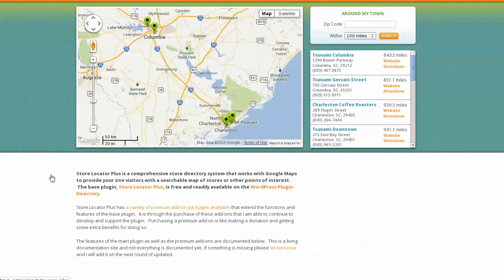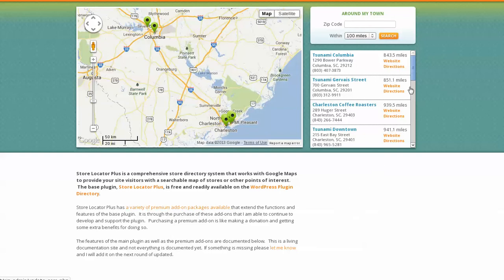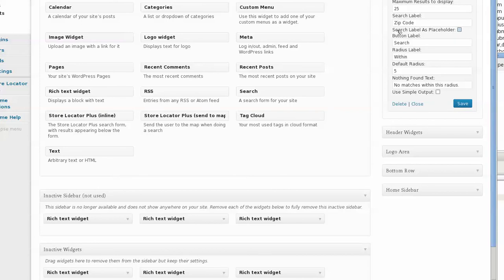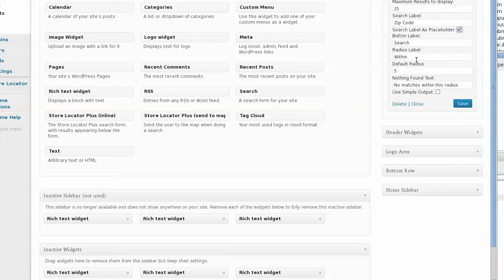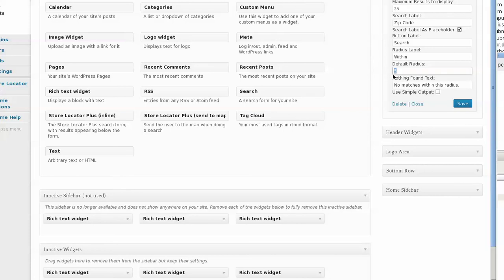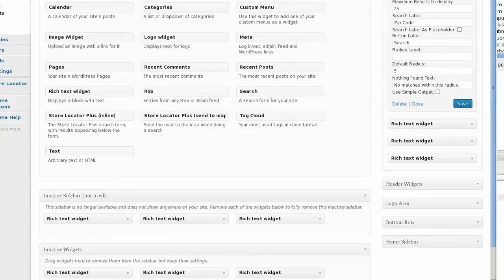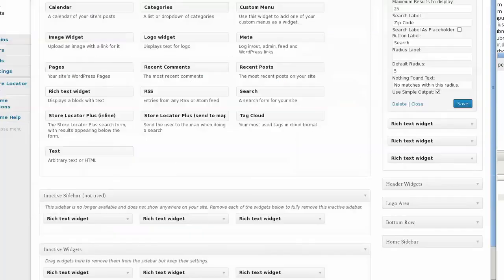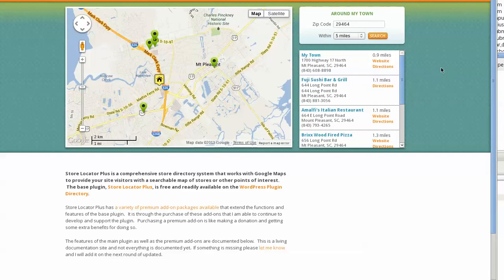Store Locator Plus Widget Pack 1.1 Demo